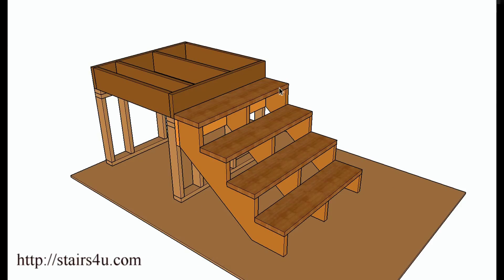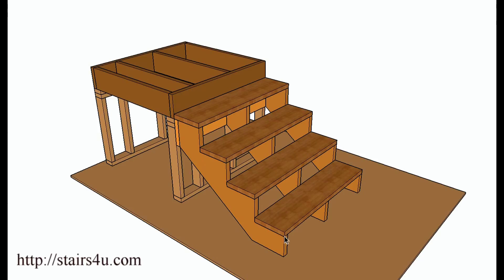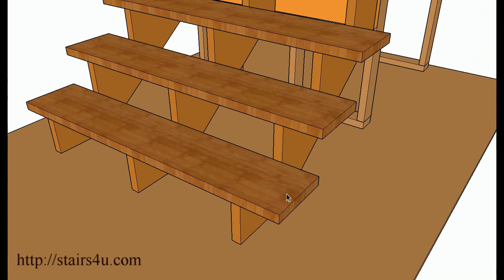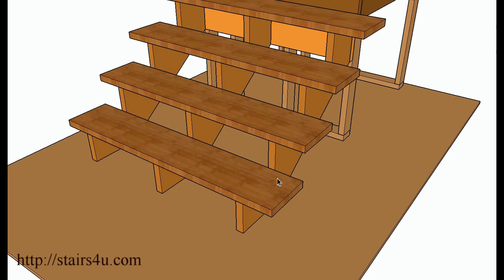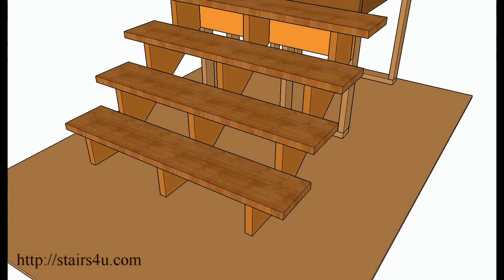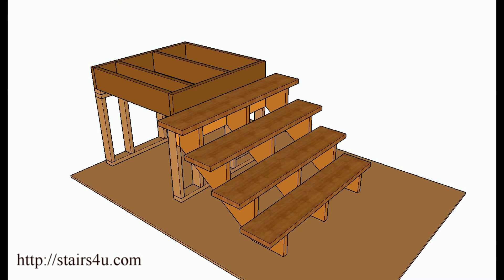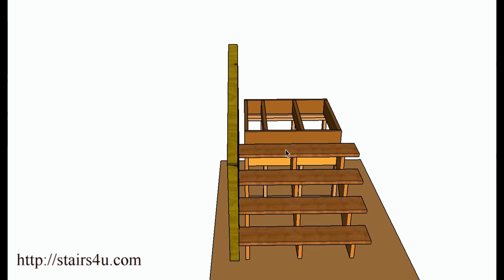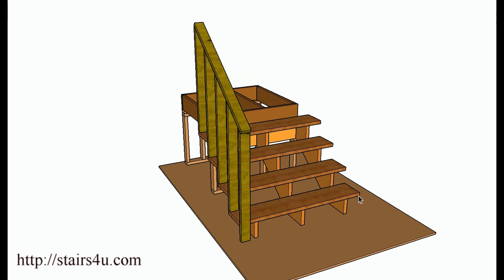Possible Safety Issues With Sides of Treads Overhanging Stringer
Click on this link for more helpful videos that can save you money on your next construction project. Here's a video I been wanting to do for a long time and came across a stairway recently that reminded me of how overhanging the stair treads past the edge of the stringer can lead to safety problems and possibly injury. I've never built a stairway like this, but obviously would have it it was drawn by an architect or building designer and approved by an engineer and local building officials, but that was never the case which tells me that quite possibly I could be on the right track with this home-building tip.